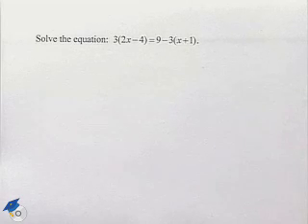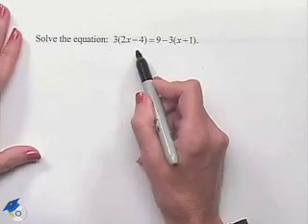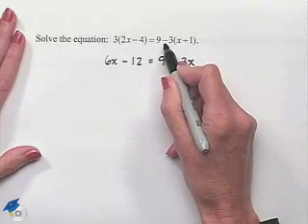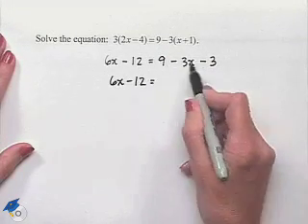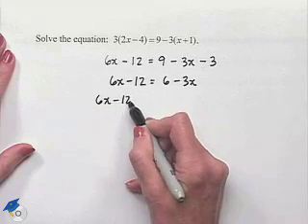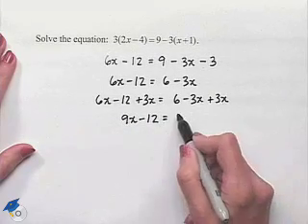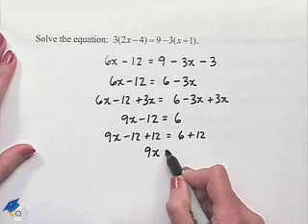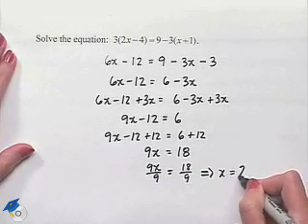Blitzer Thinking Mathematically Ch 6 Ex 5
A professor solves a linear equation.